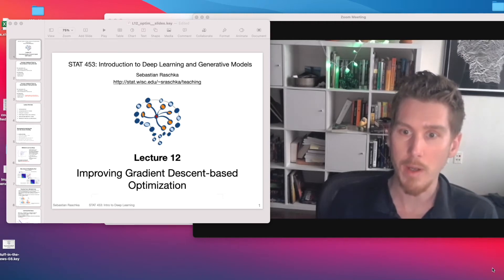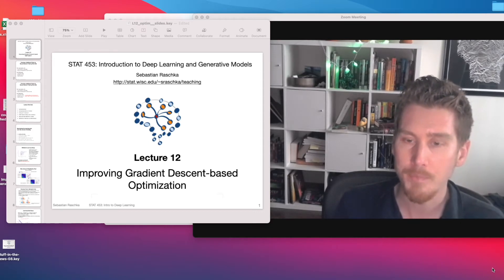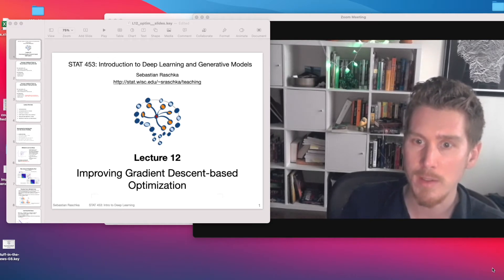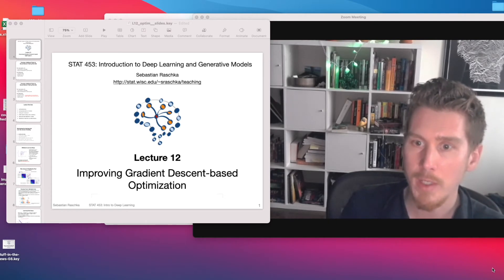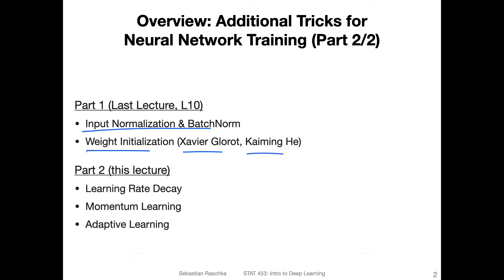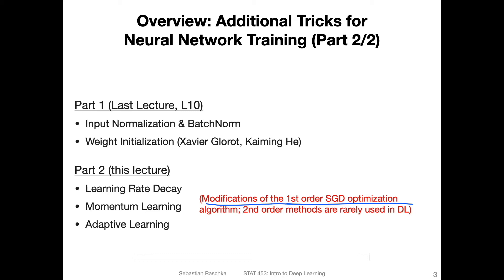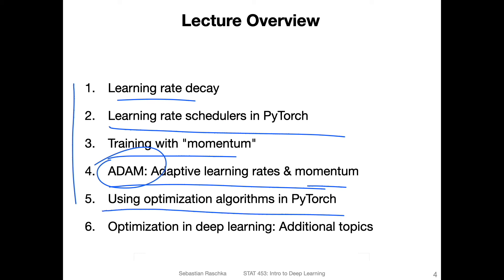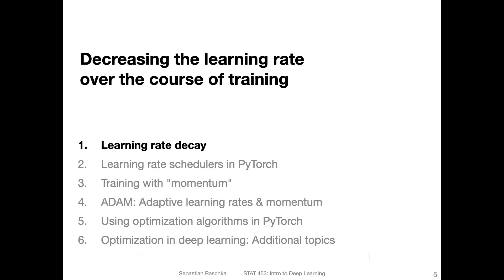L12.0: Improving Gradient Descent-based Optimization -- Lecture Overview